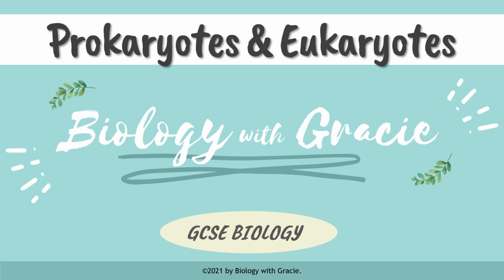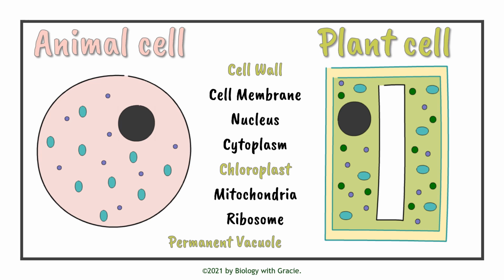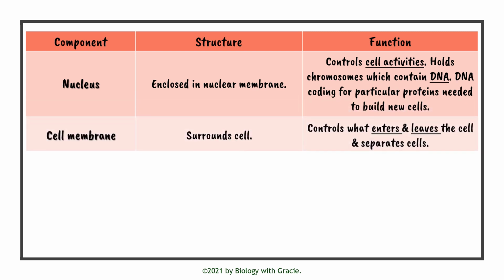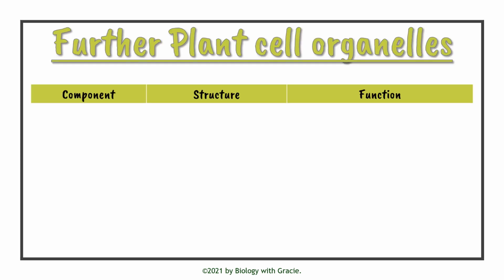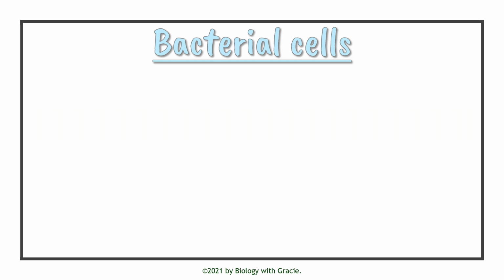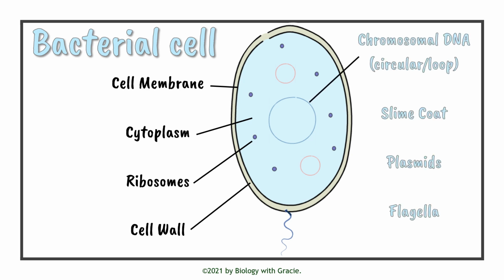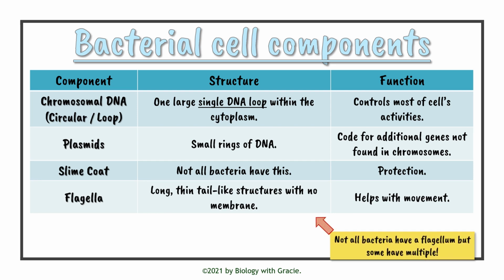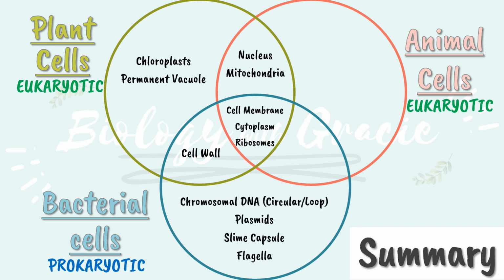Prokaryotes & Eukaryotes - Animal, Plant & Bacterial Cells | GCSE Biology ~ Biology with Gracie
Hey everyone! Today's video is on Eukaryotes & Prokaryotes!

This video is tailored towards GCSE Biology but this video will still be useful for you if you're studying at A Level or degree level.

TIMESTAMPS
00:00 | Introduction
00:18 | Animal & Plant Cells - Eukaryotic
4:53 | Bacterial Cells - Prokaryotic

FAQs:

20 (My birthday is 14th Feb...yes, that's valentine's day! :D)
BSc Microbiology at the University of Leeds (2nd year)
Revision resources
University life and routines